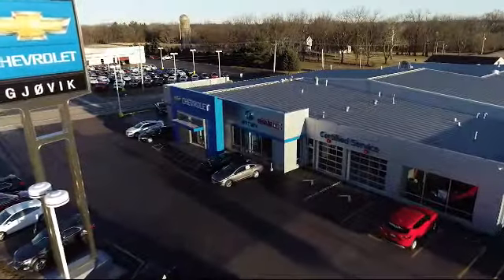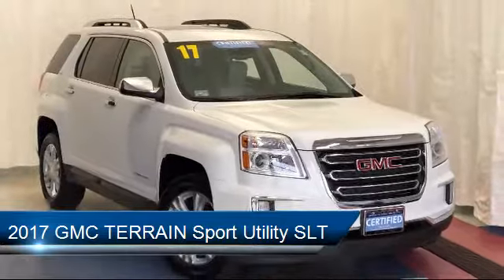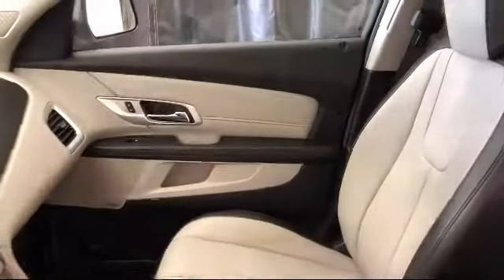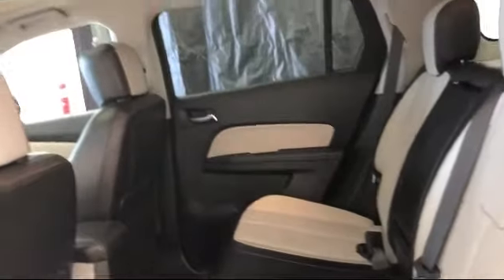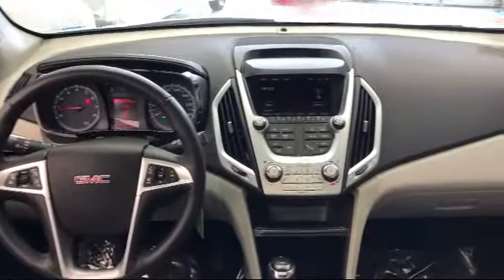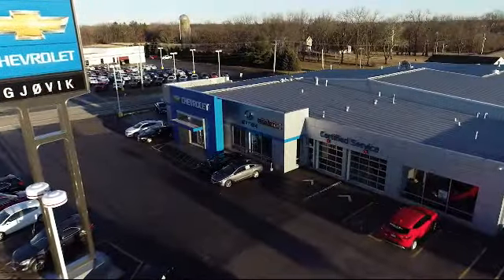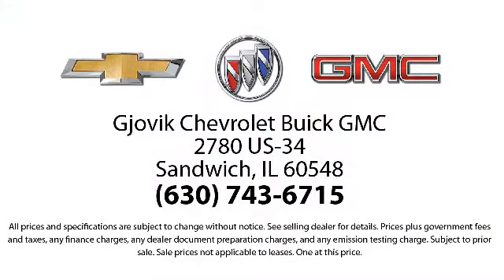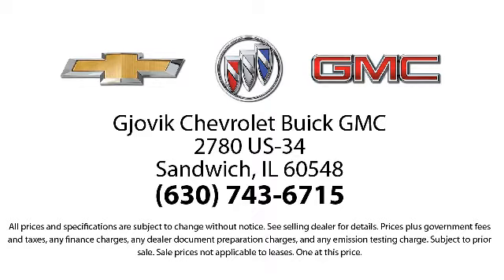2017 GMC TERRAIN Sport Utility SLT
2017 GMC TERRAIN Sport Utility SLT - Stock Number: 152A - VIN: 2GKFLUE37H6132448.